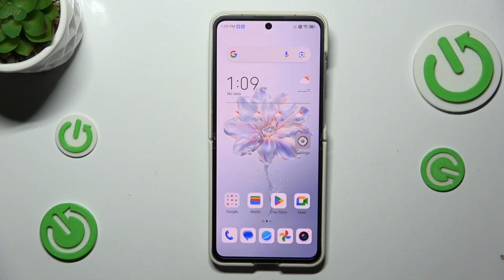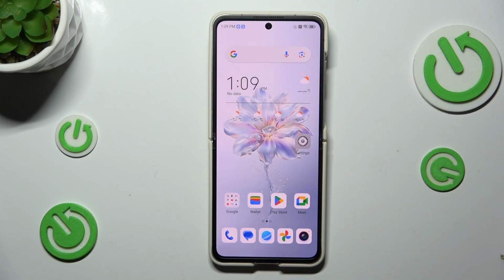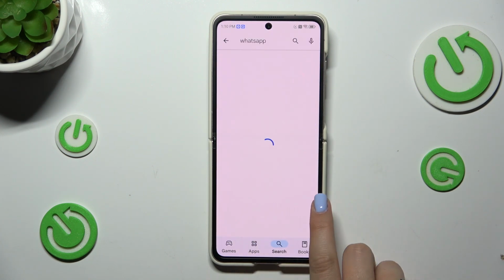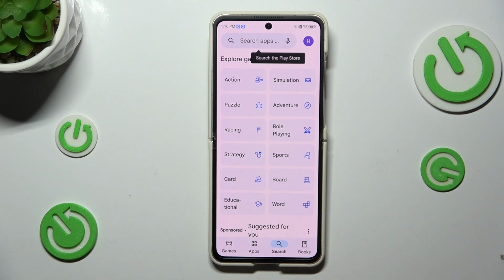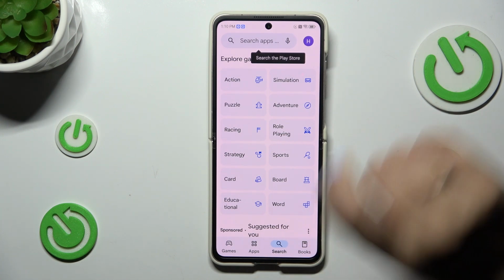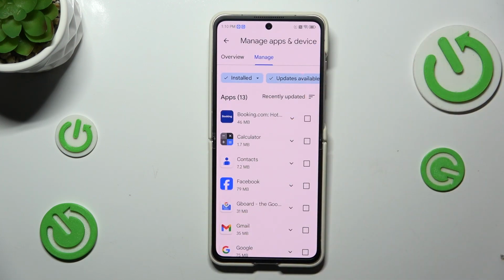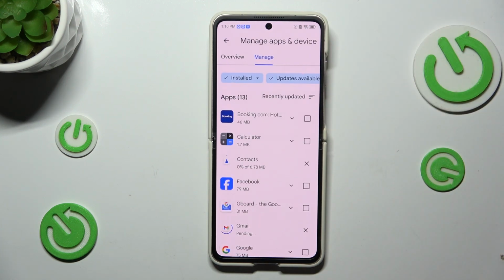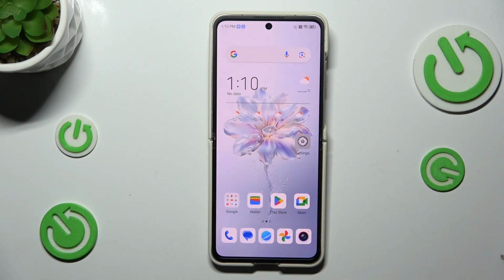How to Update Apps on ZTE Nubia Flip 5G – Latest App Version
Hello! Check our new guide now and discover how to quickly update apps on your ZTE Nubia Flip 5G with our easy step-by-step guide. We'll walk you through the process of keeping your apps up-to-date to ensure top performance, the latest features and maximum security for your device.

How to Update Apps on ZTE Nubia Flip 5G? How to check for Apps Updates on ZTE Nubia Flip 5G? How to stay up to date with ZTE Nubia Flip 5G? How to Download Latest App Version on ZTE Nubia Flip 5G?